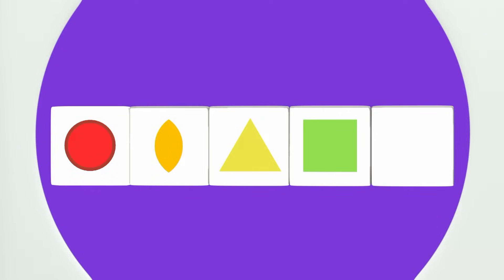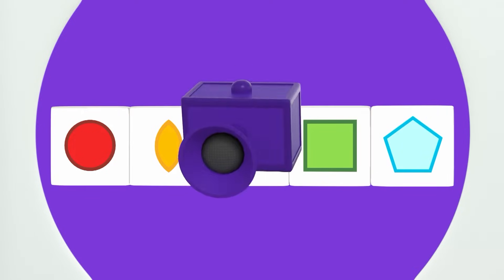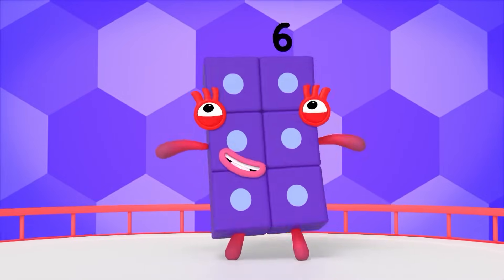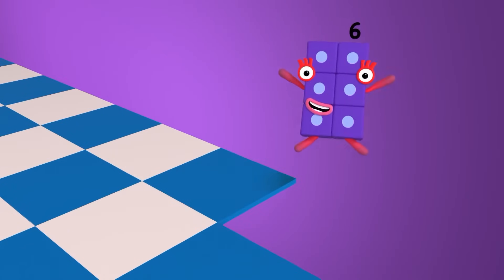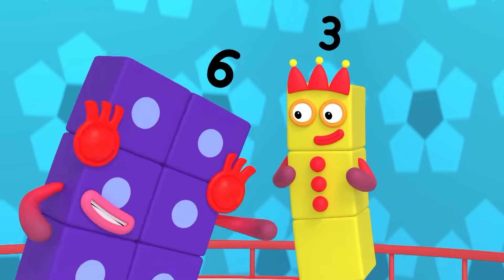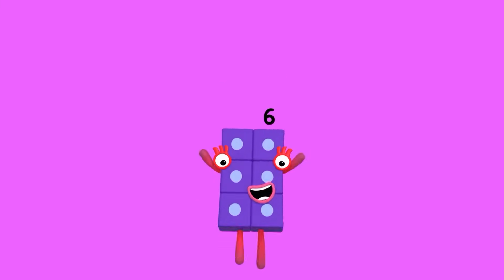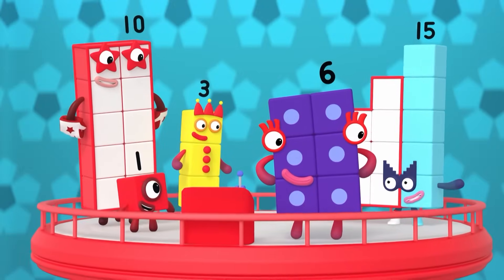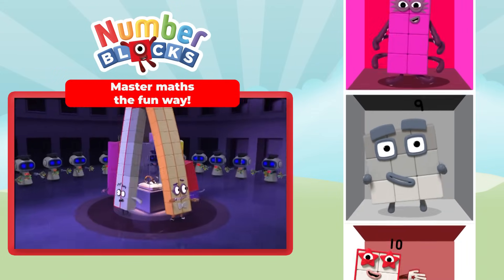The Pattern of Patterns | Series 6 | Learn to Count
Set in the pattern palace, Six sings a song, telling us all about the different types of pattern all around us. Patterns, can you spot them all?